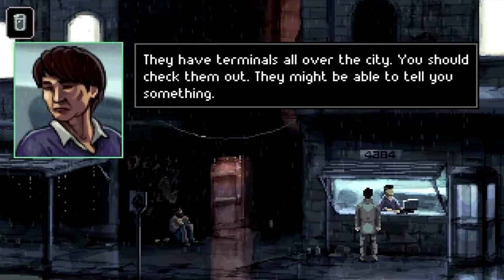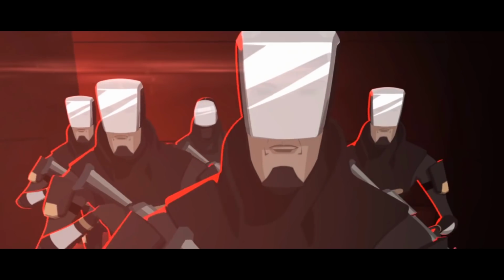Best cyberpunk games on PC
From futuristic bartending to corporate espionage, it's time for the best cyberpunk games you can play on PC.